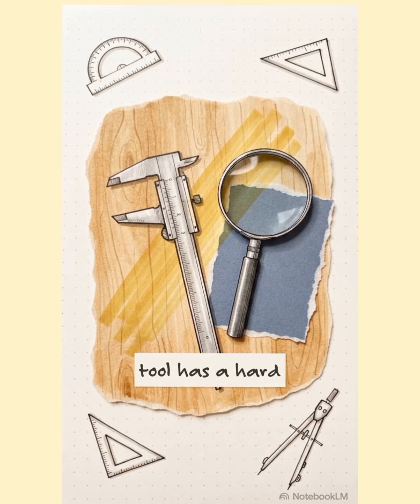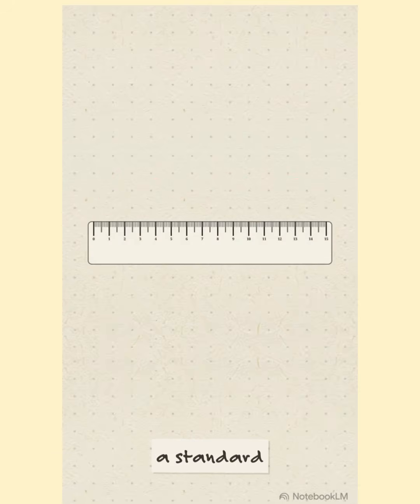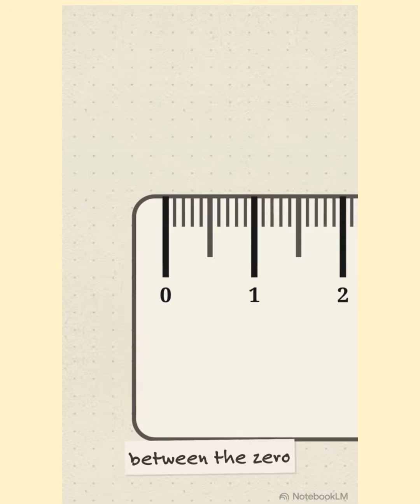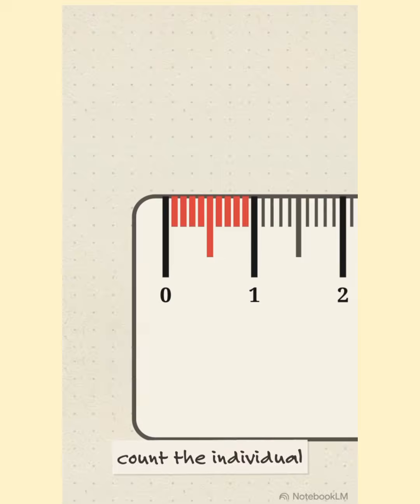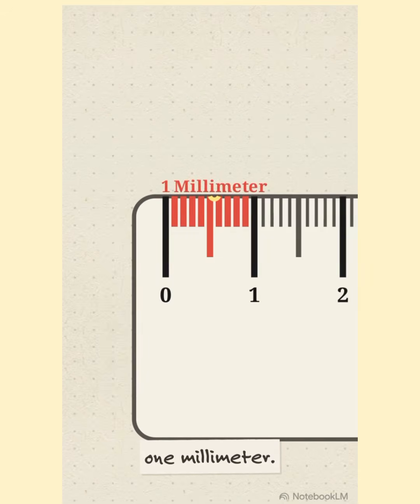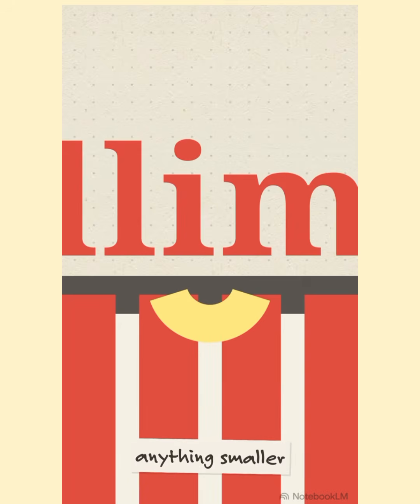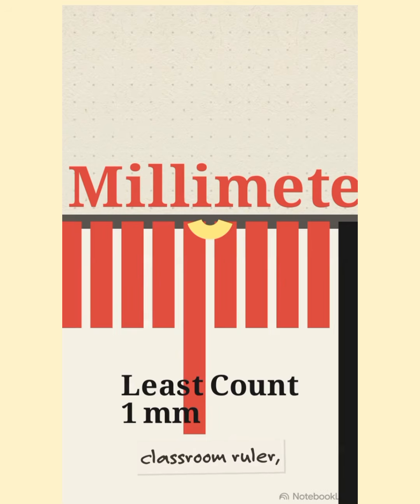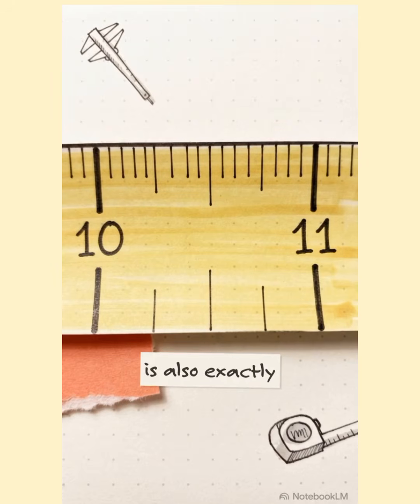measuring instrument# ch 1# scale or meter rule # @ Aalia Teacher